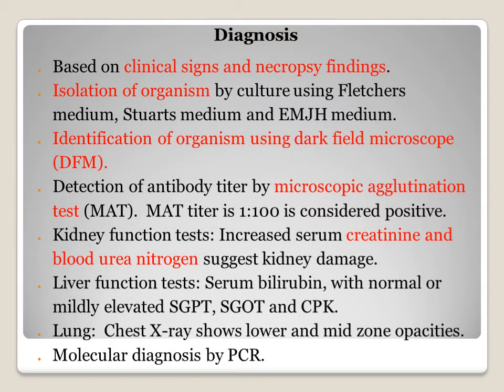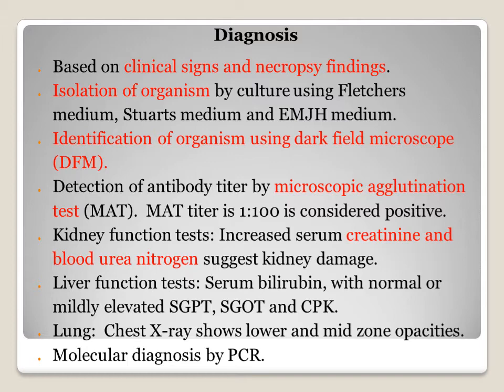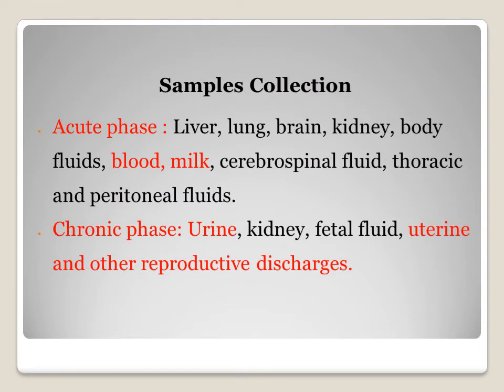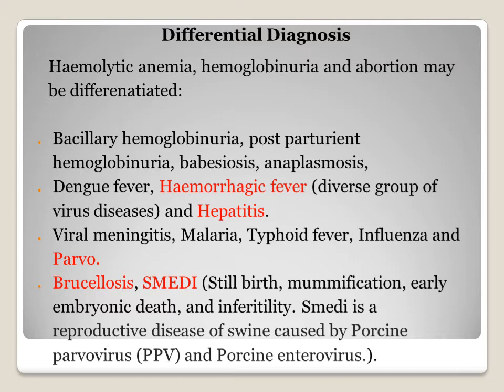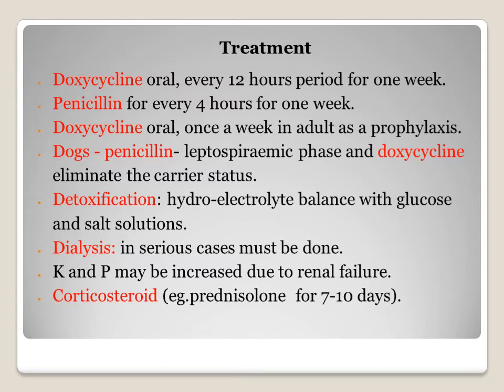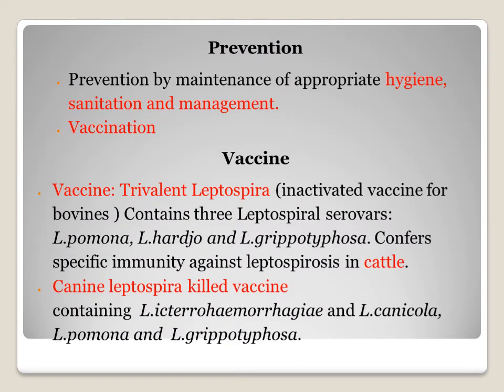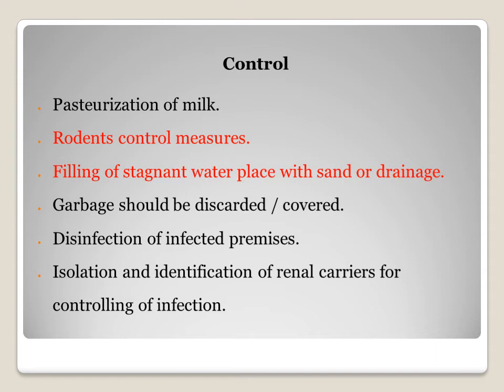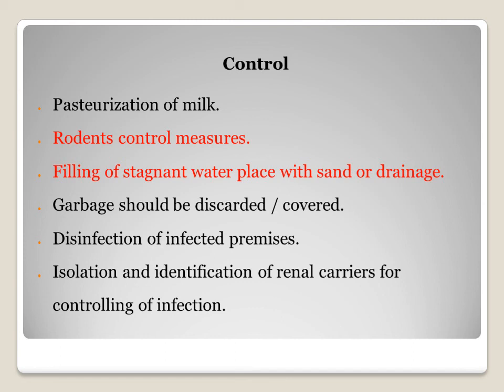Leptospirosis Part 3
Leptospirosis Part 3 video describes the diagnosis, differential diagnosis, treatment,  prevention and control of leptospirosis.